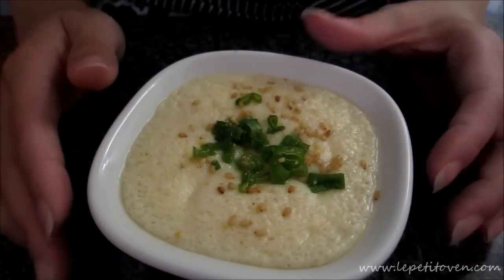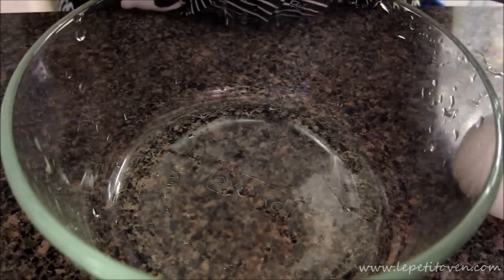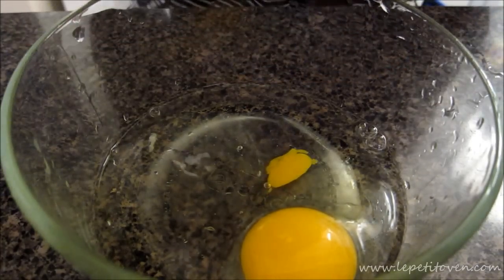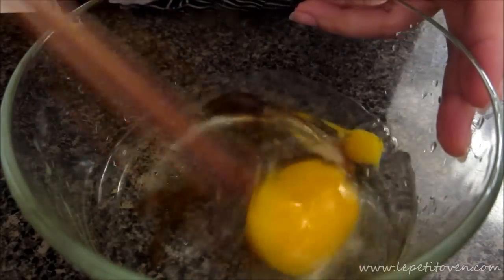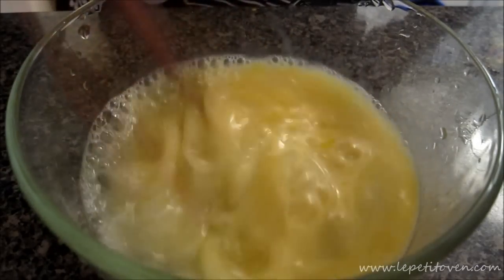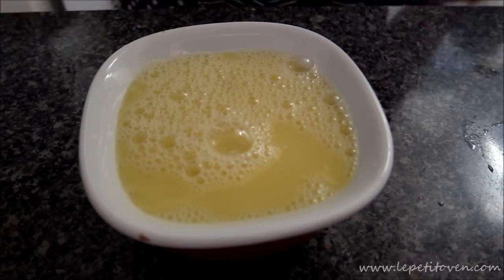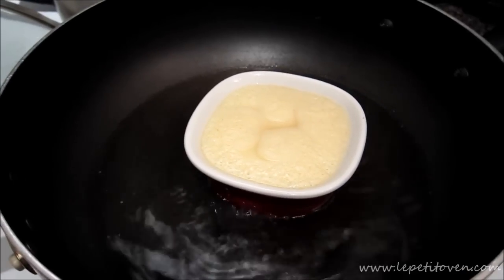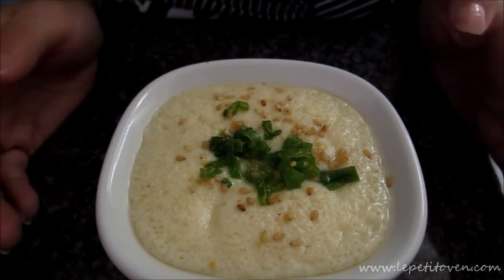How to Make Korean Steamed Eggs (계란찜)